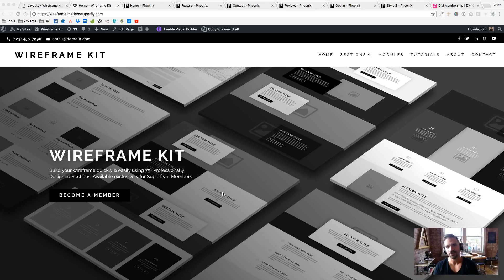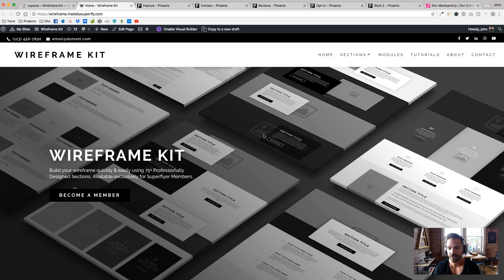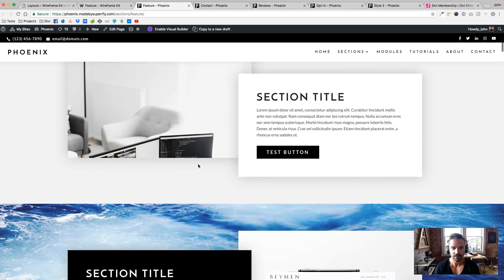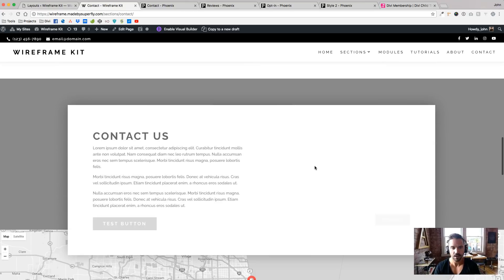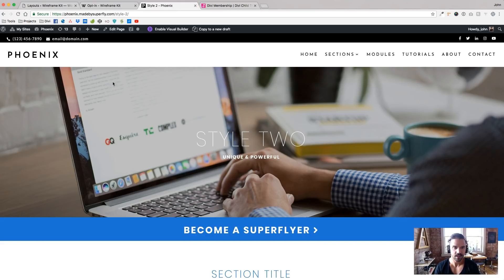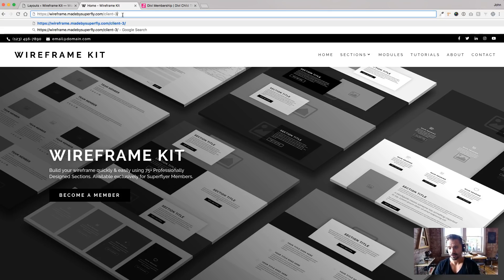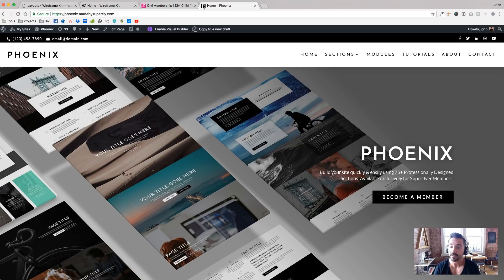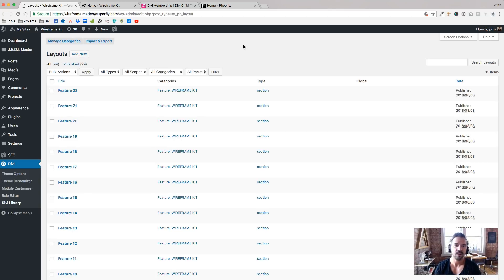Wireframe Kit - by Superfly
Wireframe Kit was built to use with our Divi Super Themes.  The Super Theme System / Collection helps web designers build Divi sites for their clients efficiently & effectively.